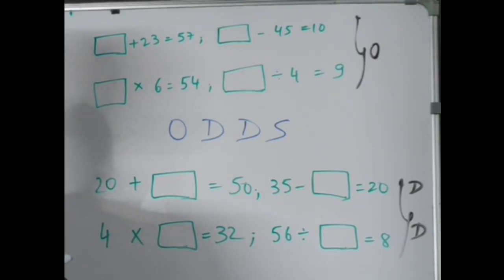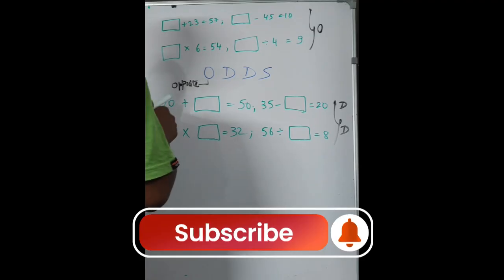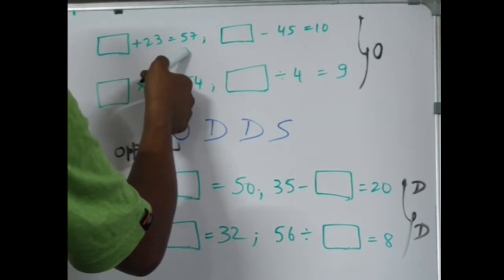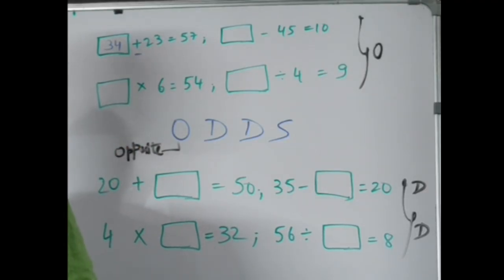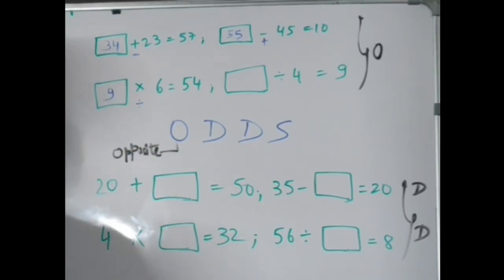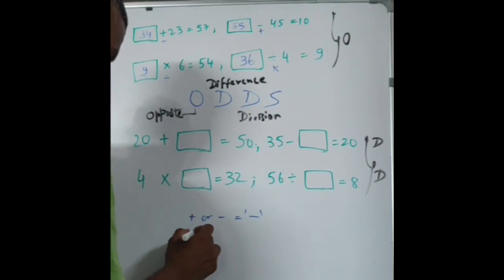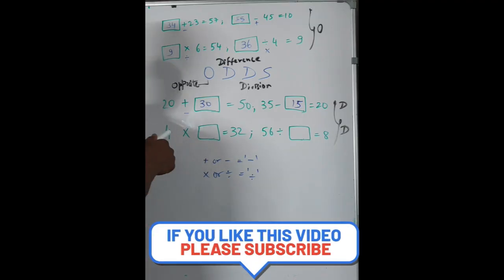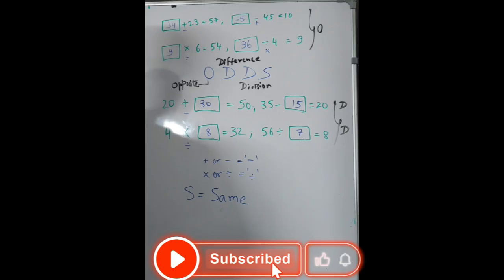ODDS Method - Shortcut trick for Grade 2, 3 and 4 Addition, Subtraction, Multiplication and Division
Addition, Subtraction, Multiplication, and Division - fill in the blanks